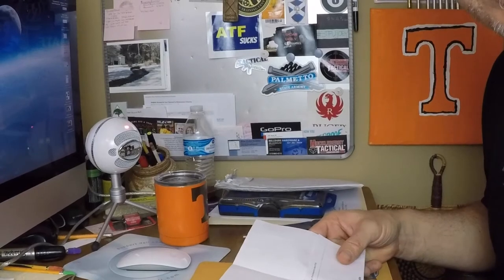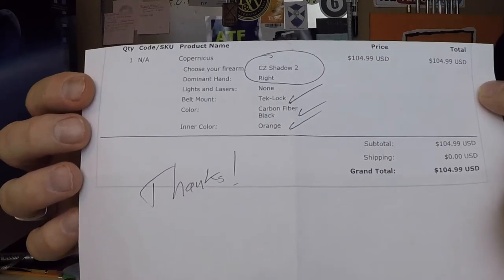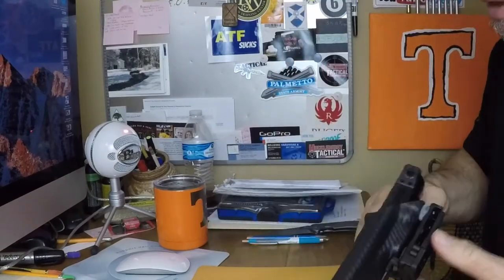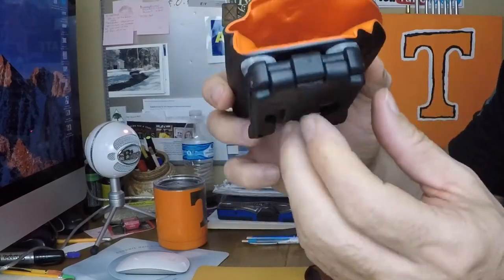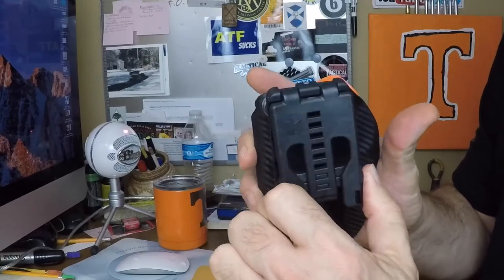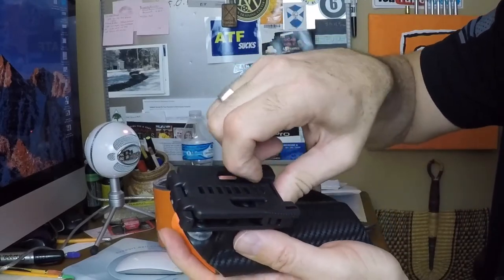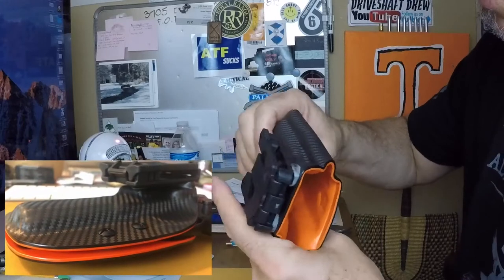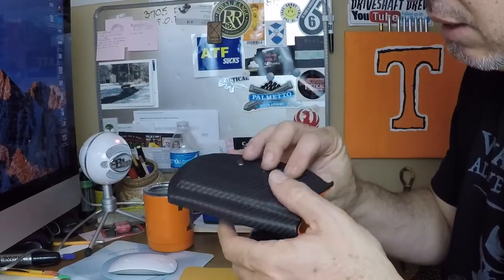Shadow2 OWB “Copernicus” Holster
The “Copernicus” holster by Renaissance Firearms out of Texas arrived in the mail today. First look and impressions of this beautiful custom holster with the Tek-Lock belt mount system.